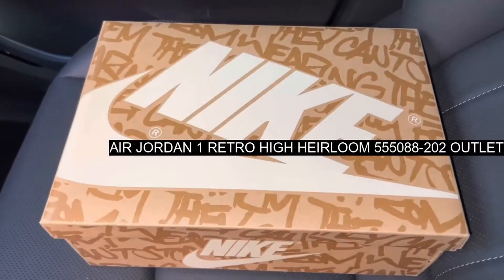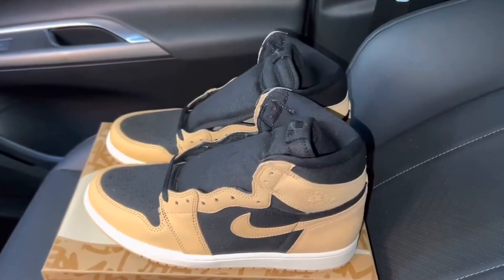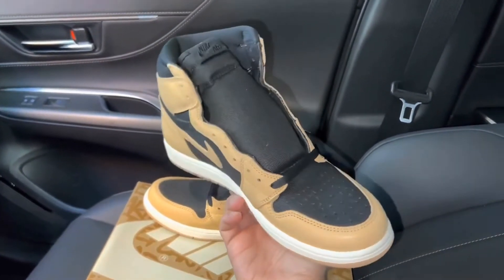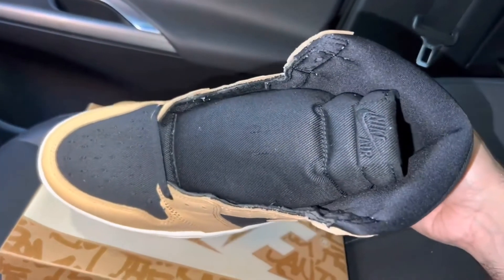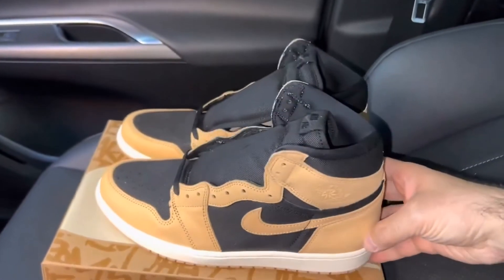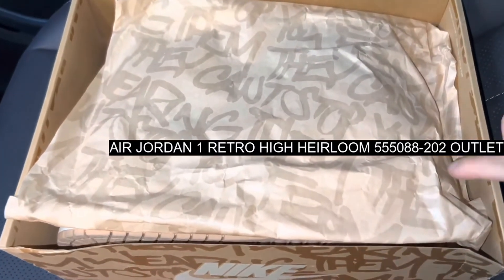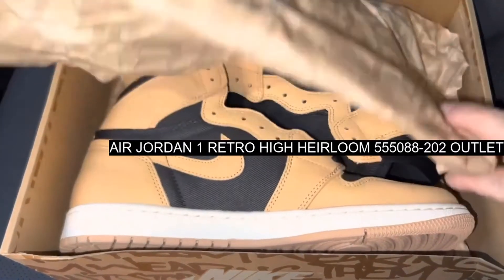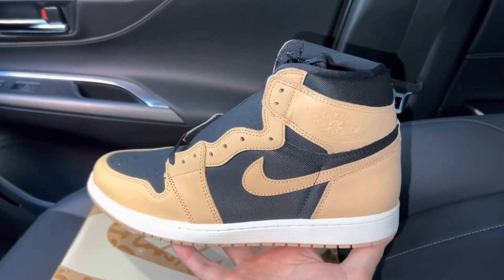[UNBOXING NOW] Air Jordan 1 Retro High Heirloom 555088-202 Outlet